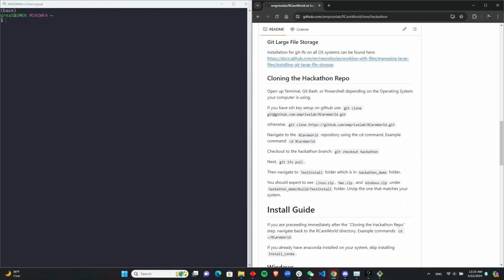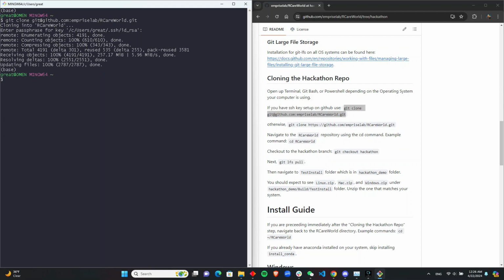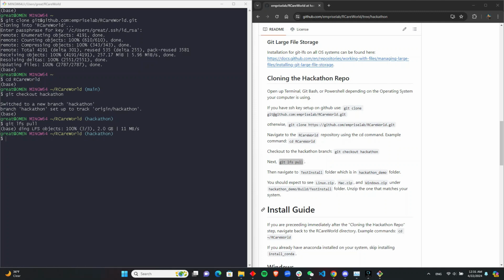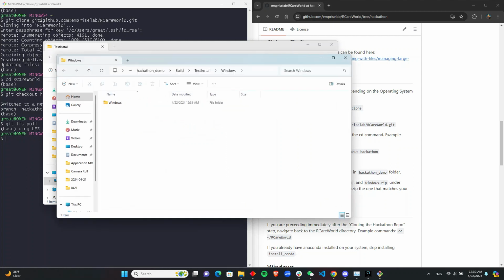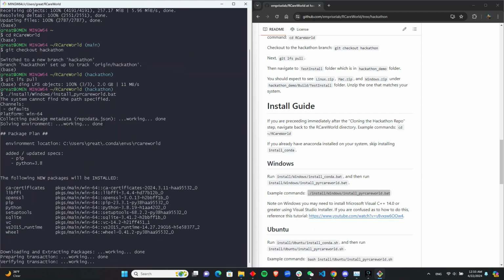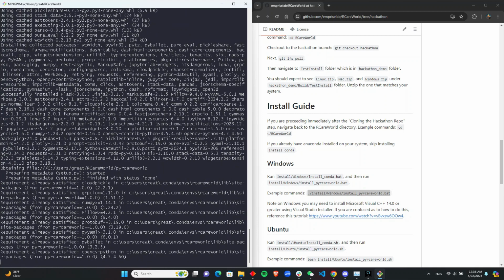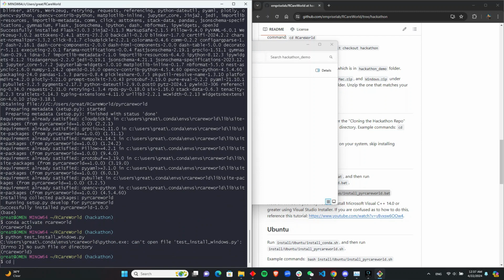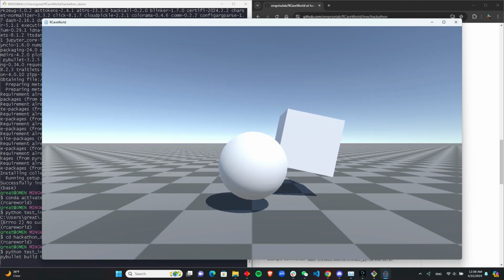RCareWorld Hackathon Tutorials - Install (Windows)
Step by step walk through of the installation process on Windows